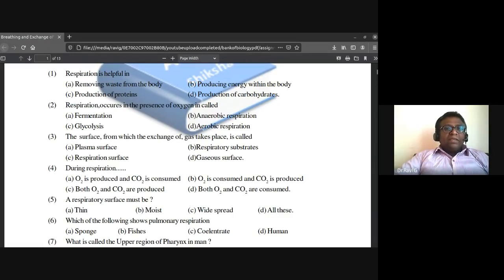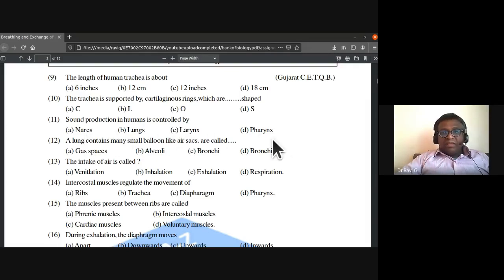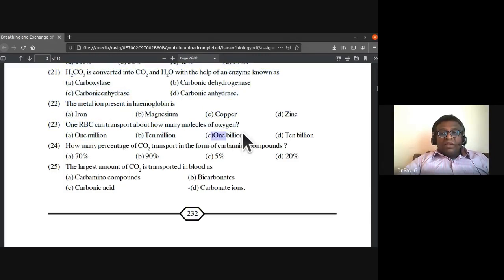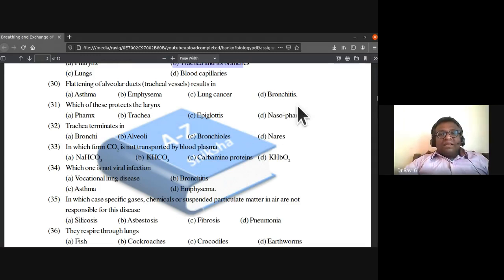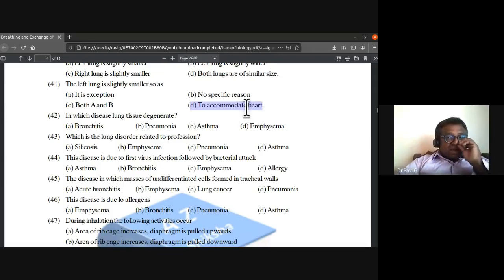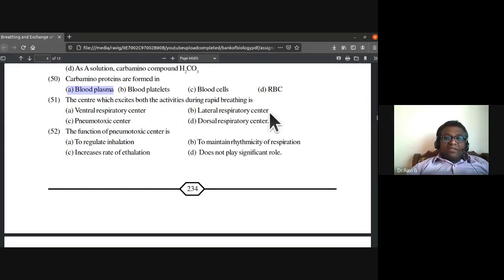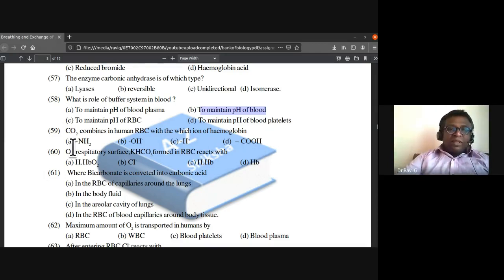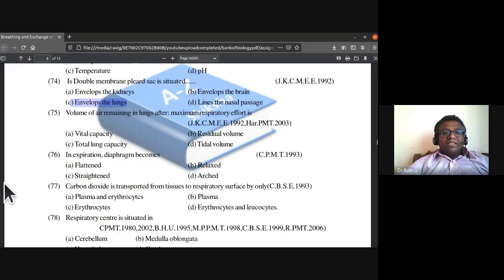NEET Biology mcqs